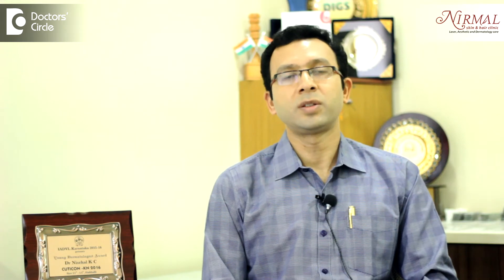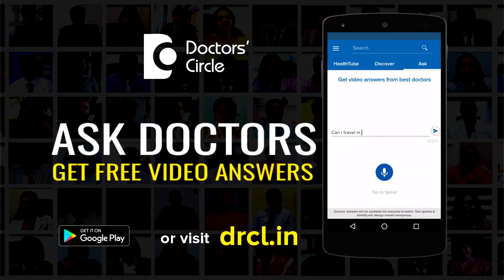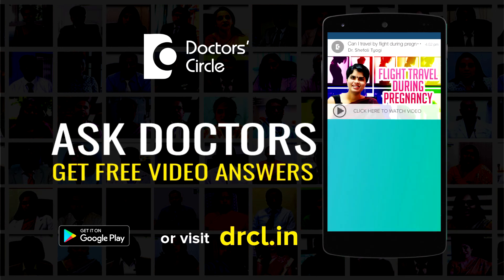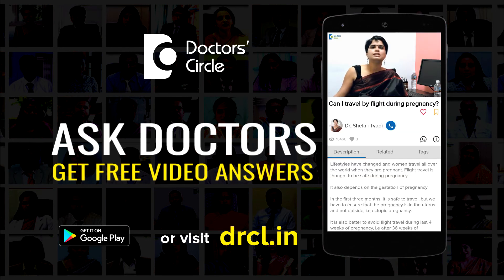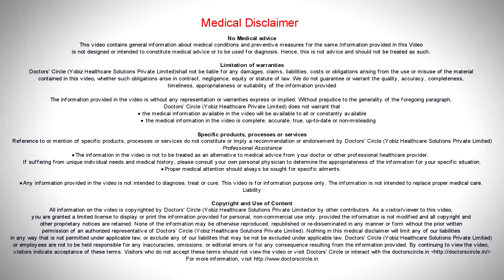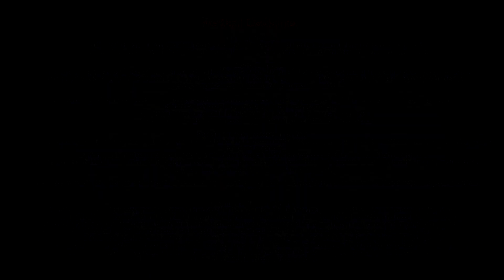Pain during healing of CO2 laser treated pearly penile papules - Dr. Nischal K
Following the ablation of pearly penile papules by CO2 the pain is actually not significant because the damage we caused to the skin while removing the pearly penile papules is very superficial and these are mostly on the upper layers of the skin. So the healing is fast and associated pain is very minimal. Most often our patients who are undergoing treatment for pearly penile papules with CO2 treatment has scored it as very low or minimal pain after the procedure. Usually the pain or the discomfort they experience is initially in the 24 to 48 hours and after that they don’t feel anything. Many times we do use epidermal growth factor containing gels to improve the healing and also make it fast. Using these the discomfort associated with the procedure is very minimal and the healing is excellent.